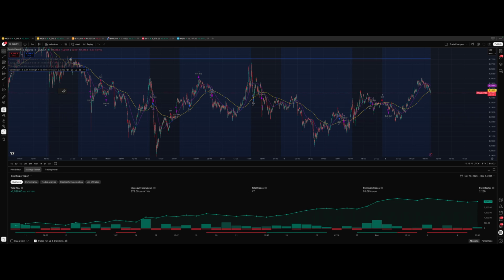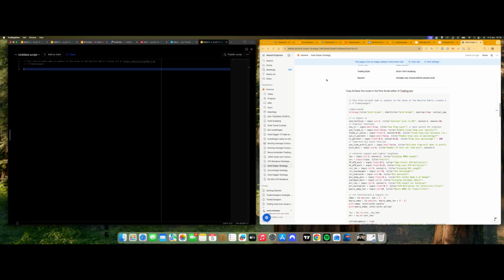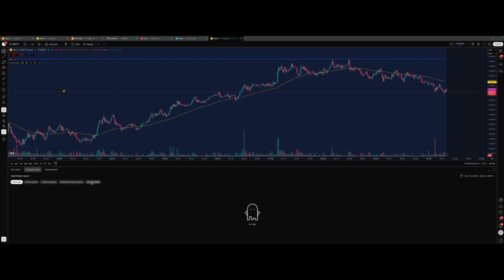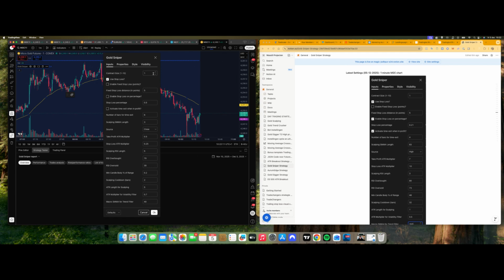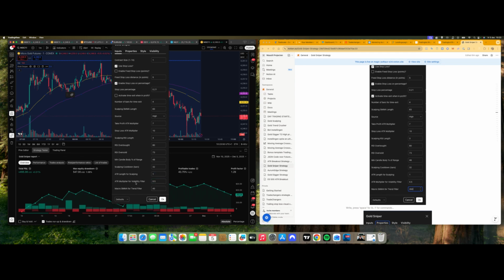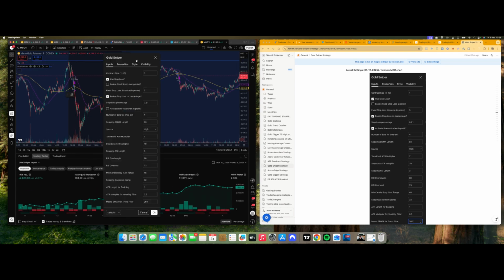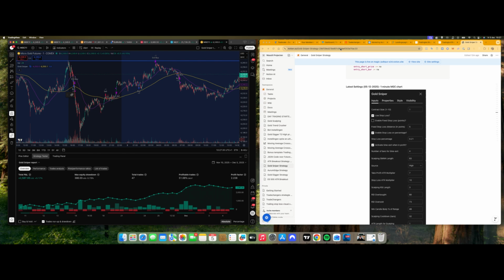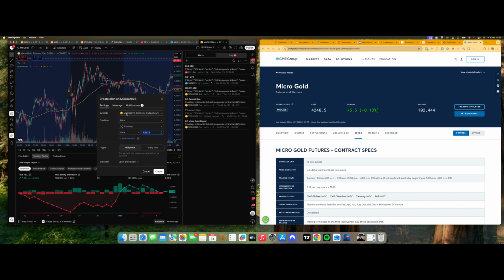Pinescript Installation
How to install your Tradechangers pinescript in Tradingview